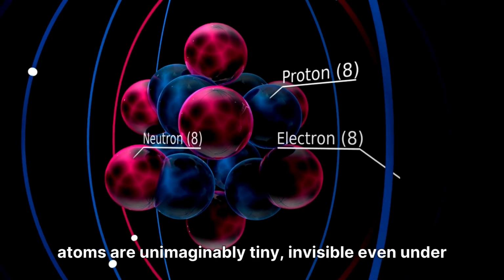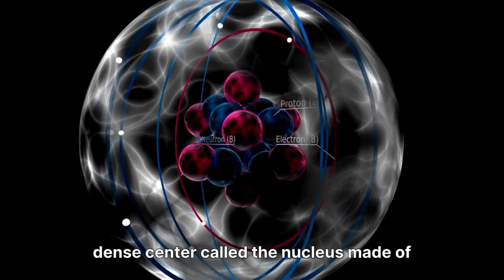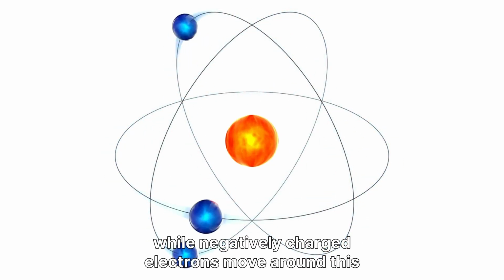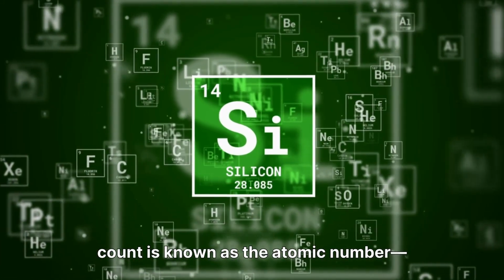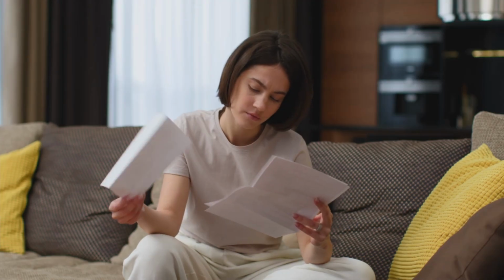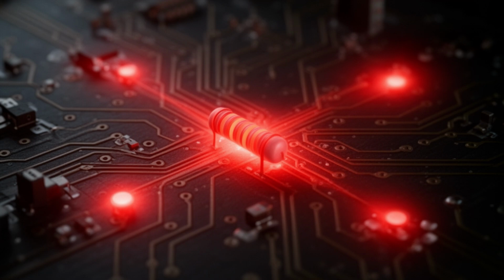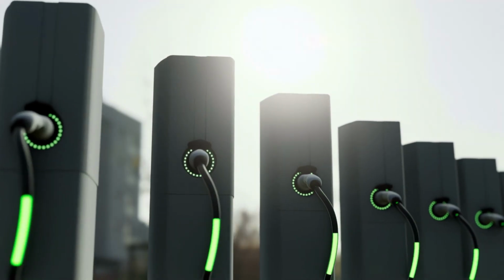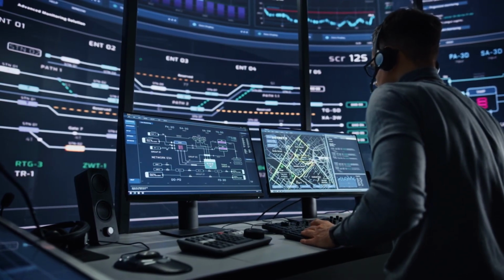Electricity Is Not What You Think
Electricity powers our entire world.

Lights, fans, phones, computers, music, air conditioners, vehicles — everything around us depends on it. The moment electricity disappears, modern life comes to a complete stop.

But have you ever stopped to ask:

What actually is electricity?
How does it move so fast?
Why does a light turn on instantly when we flip a switch?

In this video, we break electricity down in the simplest way possible — no heavy formulas, no confusing technical language. This explanation is designed for everyone, from kids to adults.

To truly understand electricity, we start at the smallest level of reality: atoms.

You’ll learn how electrons move between atoms, why some materials allow electricity to flow easily, and why others completely block it. We explain why copper is used in wires, what current really means, how voltage pushes electrons, and how resistance slows them down.

Using simple examples like water tanks, syringes, and light bulbs, this video shows how electrical energy turns into light, heat, and motion — all around us, every single day.

⚡ In this video, you will learn:

What electricity actually is

How electrons create electric current

What current, voltage, and resistance mean

Why conductors and insulators behave differently

How a battery pushes electrons through a circuit

Why a bulb glows when electricity flows

How electricity reaches our homes

This video is not about memorizing definitions.

It’s about understanding.

Once you watch this, electricity will never feel mysterious again.

🚀 If you enjoy simple science explained clearly:

💬 COMMENT what surprised you the most